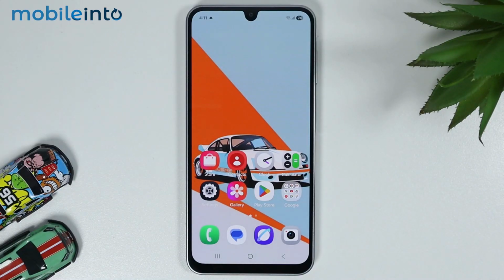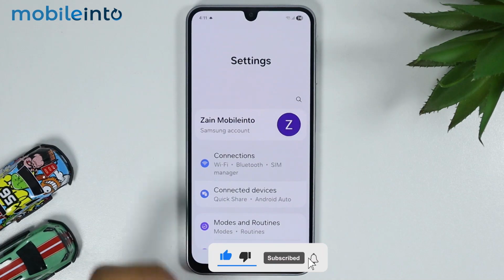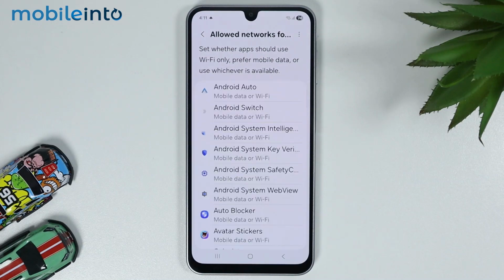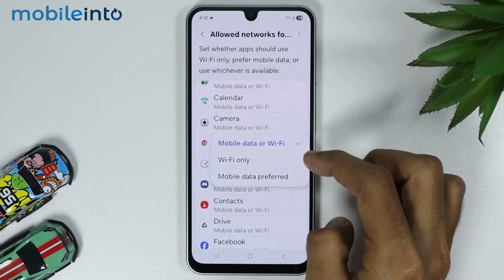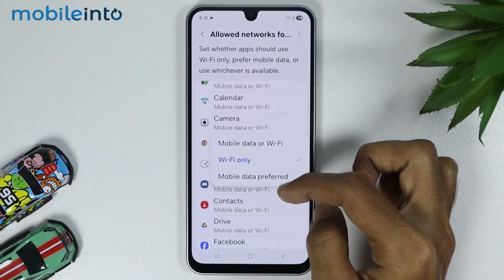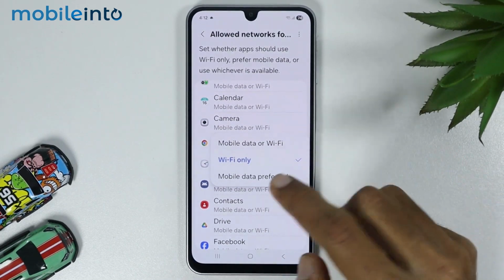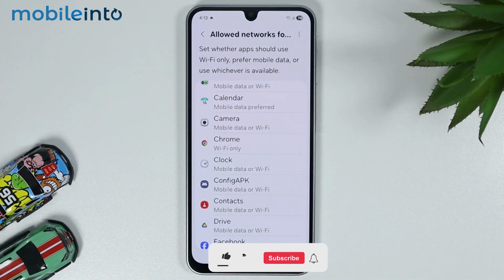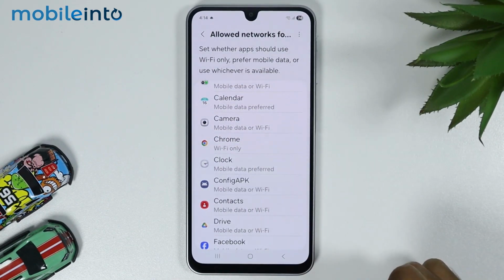[OneUi 8] How to Block Internet Access For Specific Apps on Samsung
In this video, we will learn how to block internet access for specific apps on Samsung. If you want to restrict internet access to apps or find block internet access for an app samsung, follow these steps.